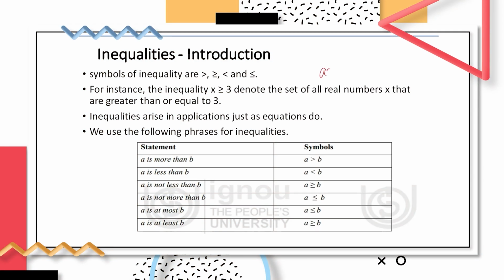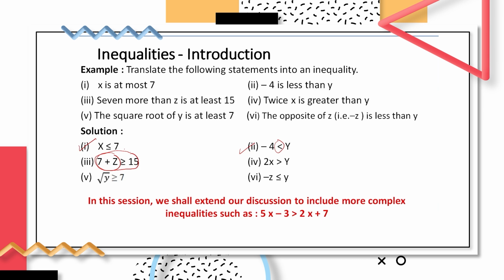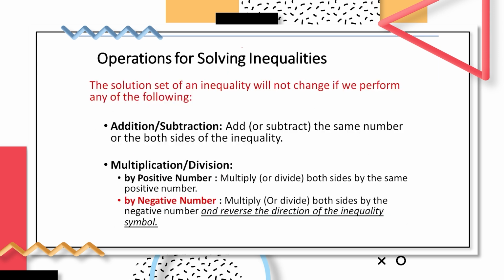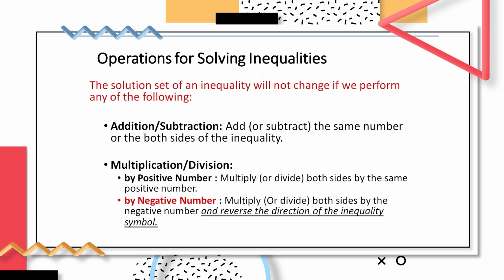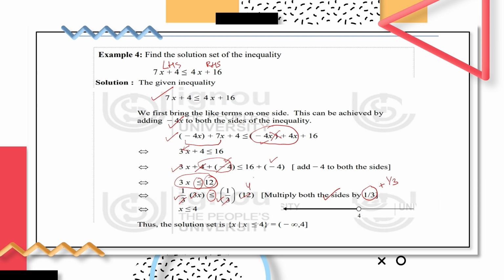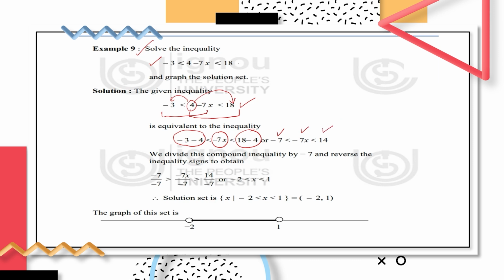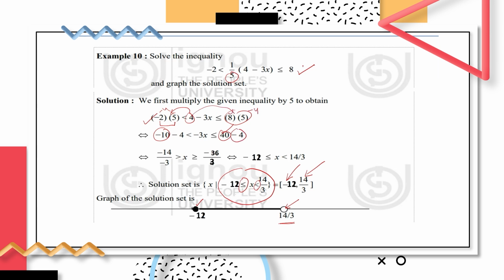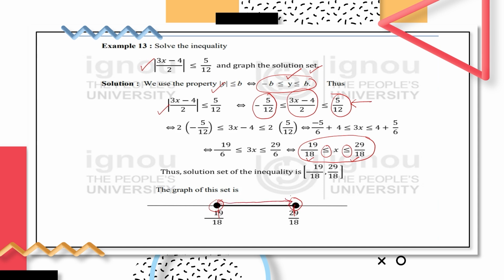Inequalities- An Introduction